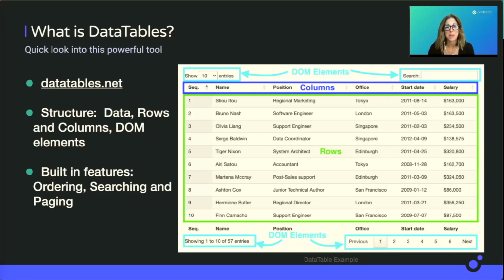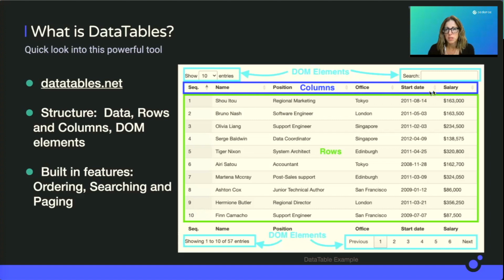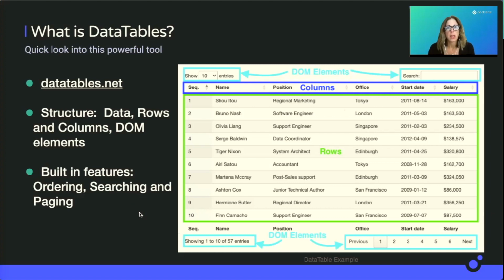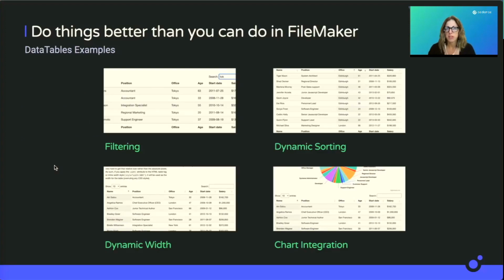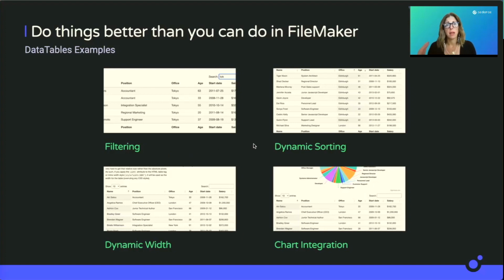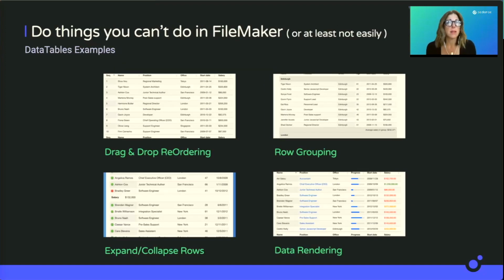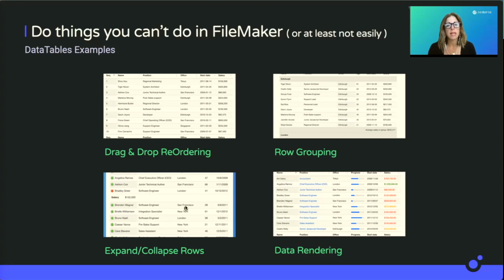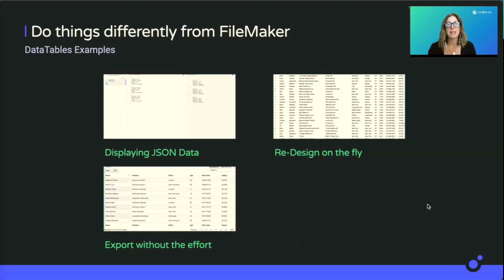Introduction to Master DataTables in Claris FileMaker Pro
This first video in this series does not include a demo file, but rather re-iterates why one might want to implement DataTables in their solutions.

Comment on the YouTube videos to interact with us and share your thoughts and questions. Also, don't forget to join our mailing list for updates on new videos and additional resources.